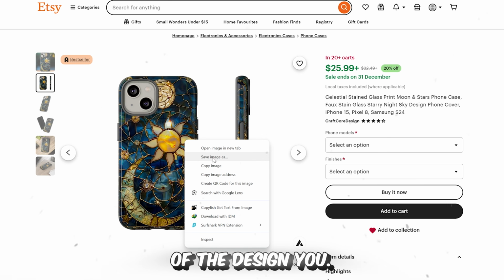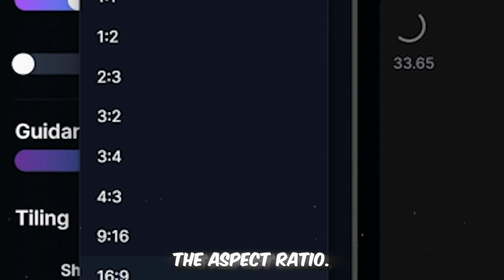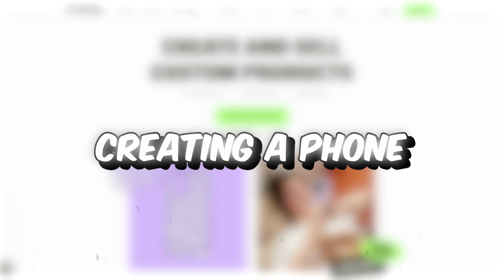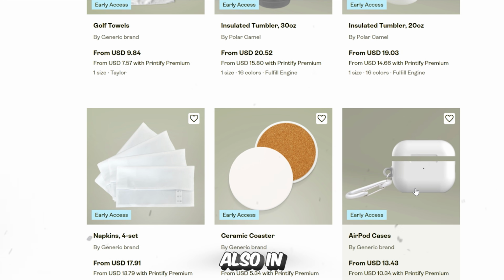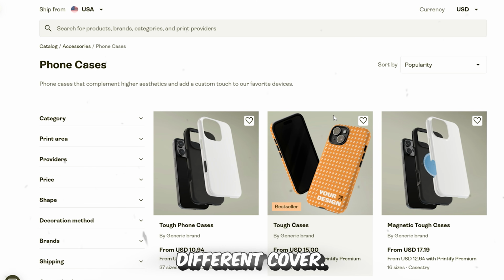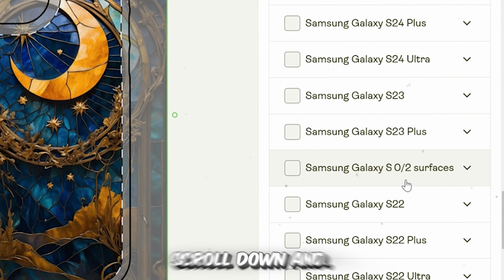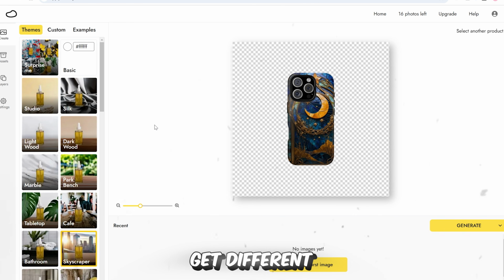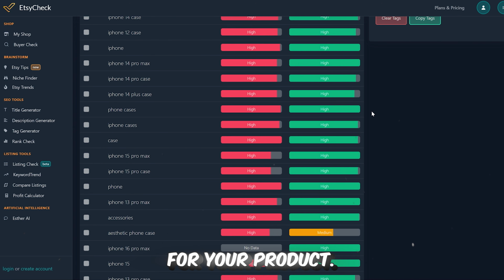This AI + Etsy Print On Demand Side Hustle Is Exploding Right Now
Start Your Print on Demand Journey Today!

Ever dreamed of earning $6,000/month without the hassle of managing inventory? In this video, I’ll walk you through the exact steps to start your Print-on-Demand business by selling phone cases!
✅ No storage headaches.
✅ Just your creativity and the power of Printify!

Learn how to design, market, and sell unique phone cases that customers love. All while letting Printify handle production and shipping.

Get 40 Free Listings on Etsy When You Open A New Shop